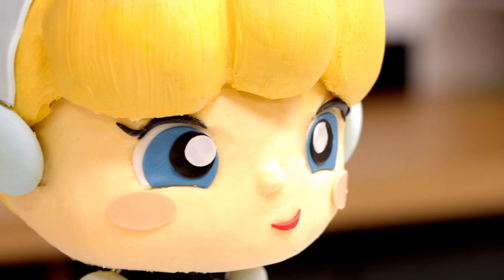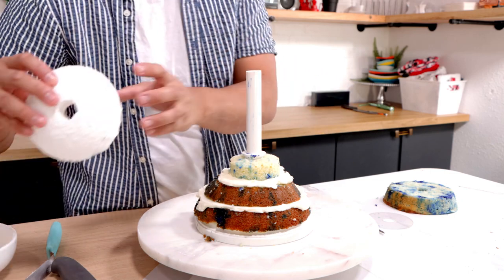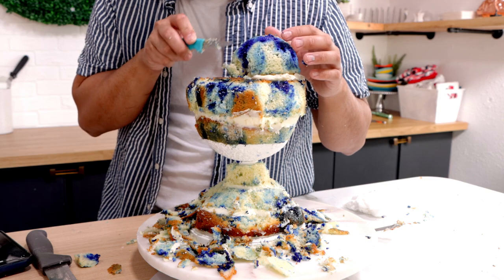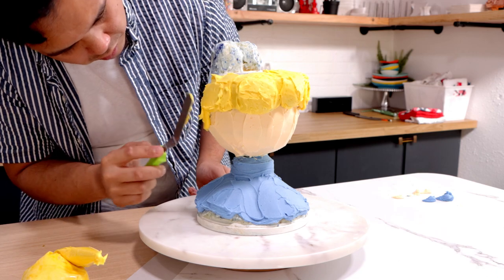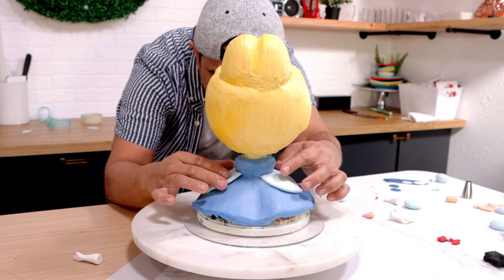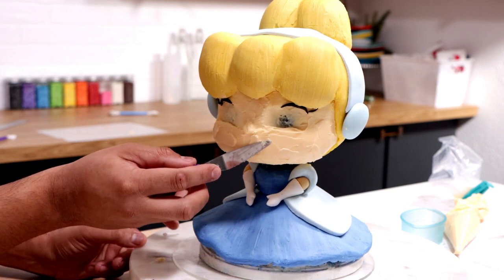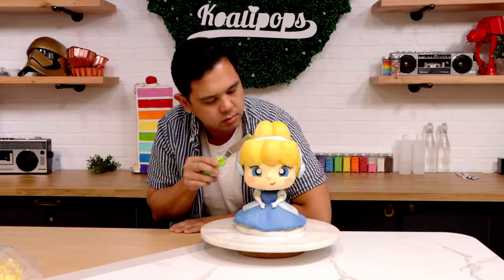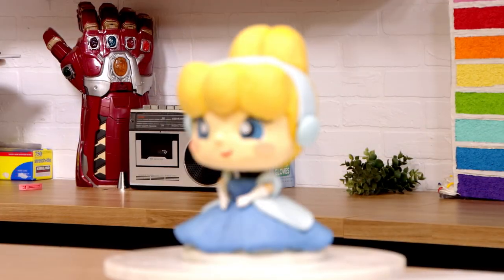Buttercream Cinderella Cake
For all of 2022, I will be covering all my sculpted cakes in Buttercream. I decided to test out my technique with my cinderella cake. I LOVE IT! I am excited to continue my journey into the buttercream world.